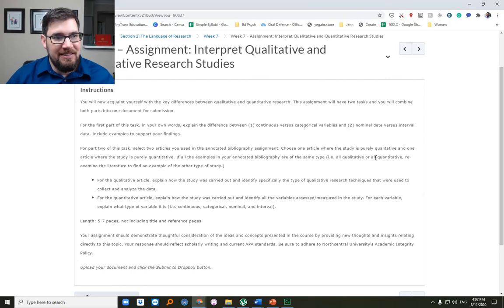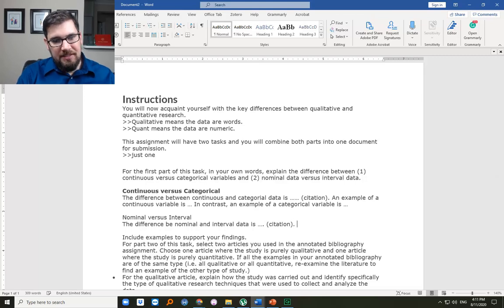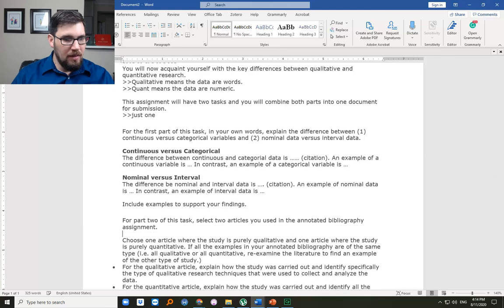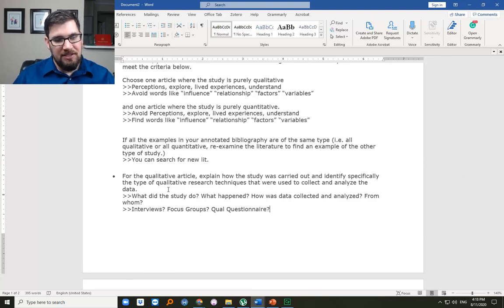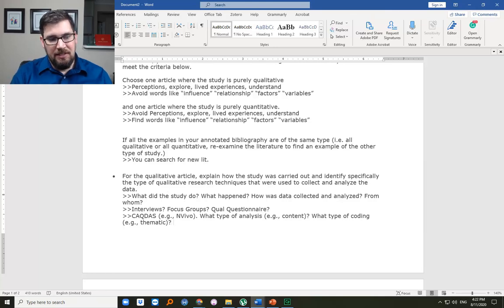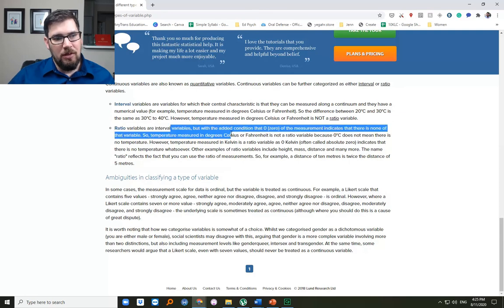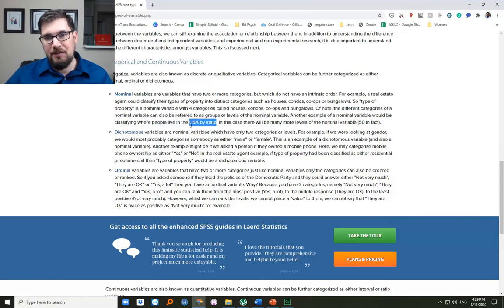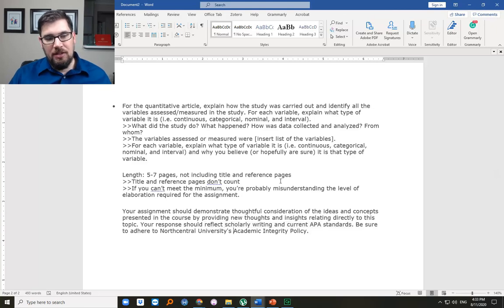PSY 7103 - Research Methods - Goodin - Assignment 7 Discussion